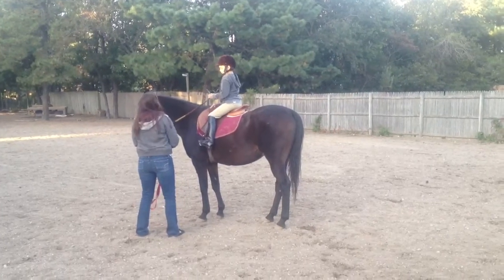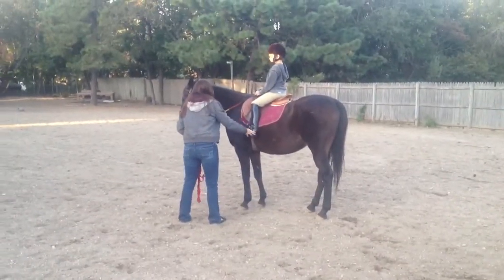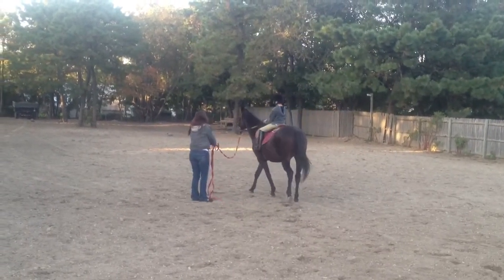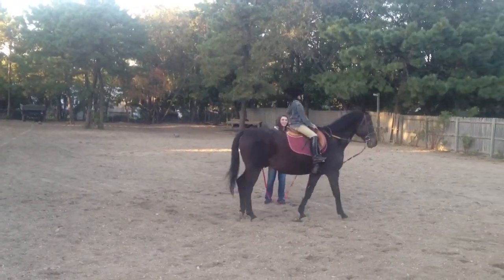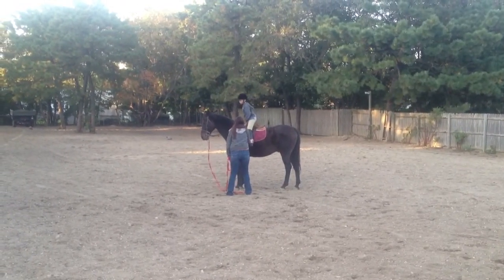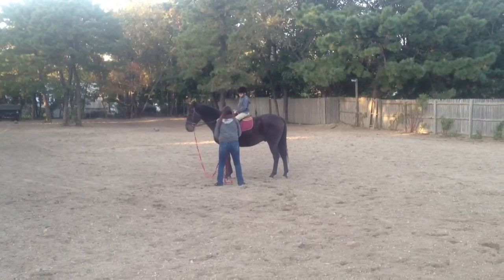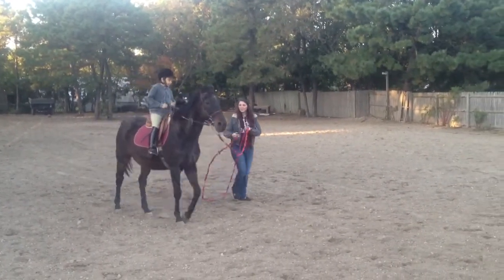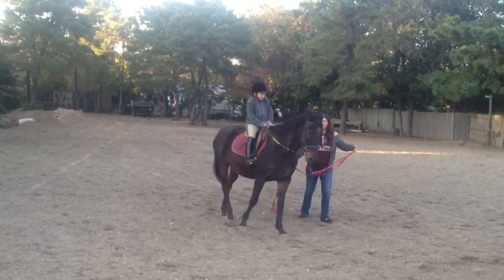Justin's first lesson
Nicole giving Justin his first lesson on Amaretto